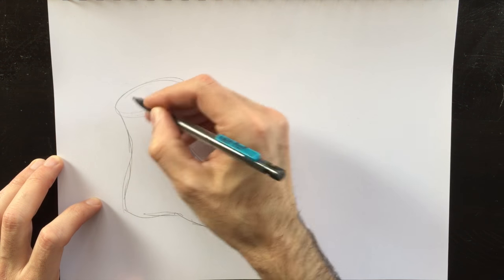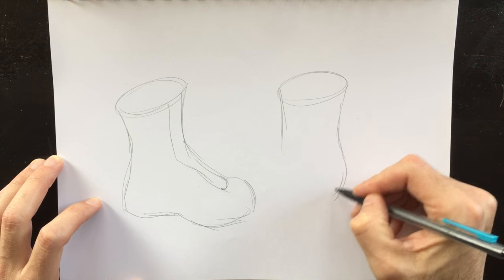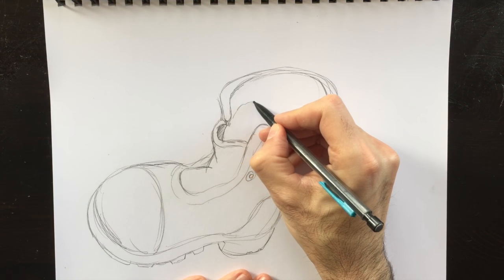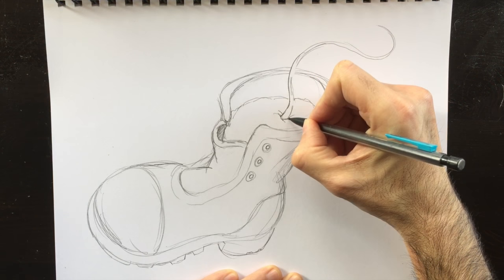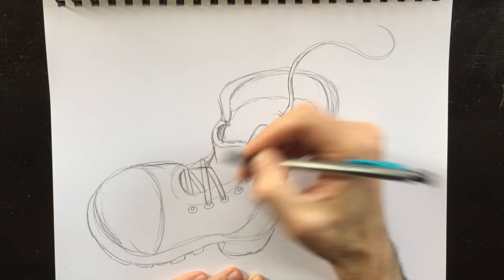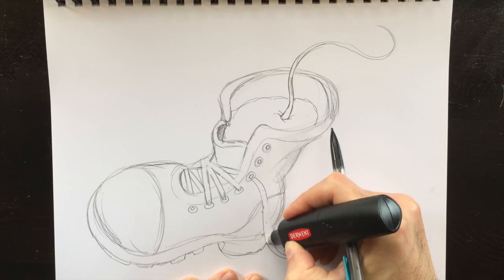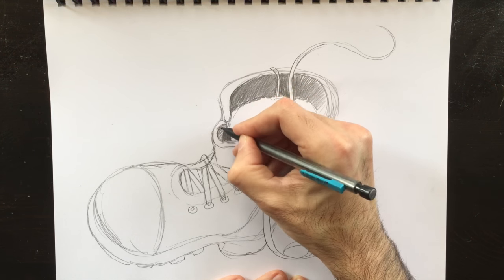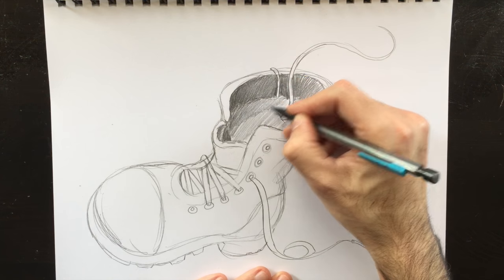Wall•E Boot English - Paolo Morrone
Teaching kids of all ages how to draw the Wall•E boot